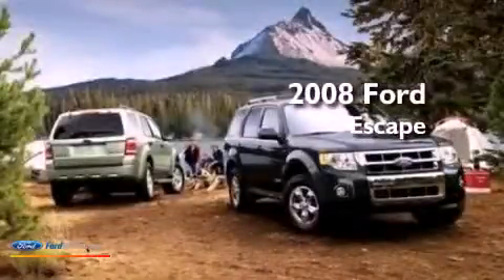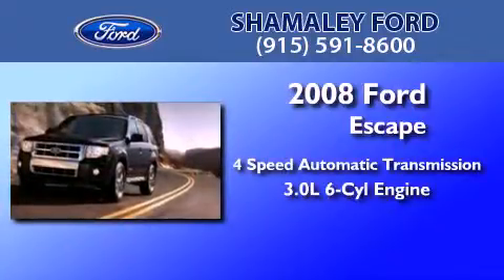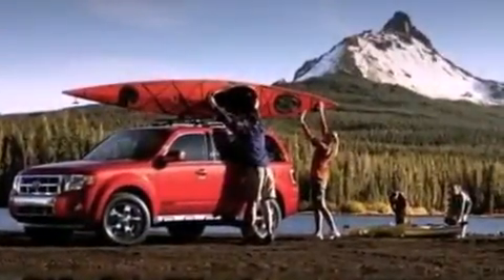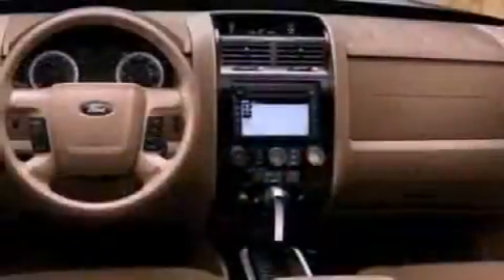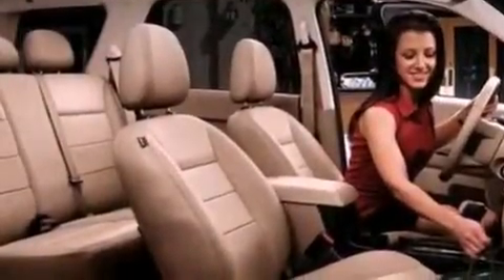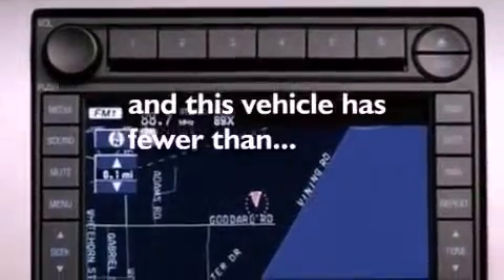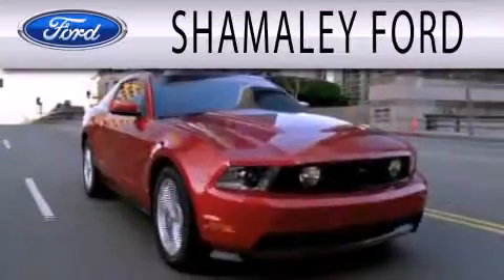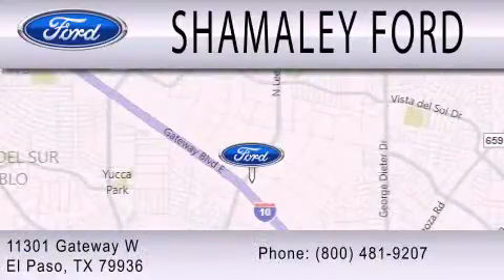2008 FORD ESCAPE El Paso TX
Year : 2008
 Make : FORD
 Model : ESCAPE
 Engine : 3.0L V6 24V MPFI DOHC
 Trans . : 4-SPEED AUTOMATIC
 Exterior : SILVER
 Miles : 57,018
 Interior : GRAY
 Stock : 8KE62262